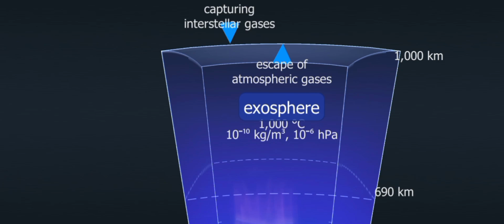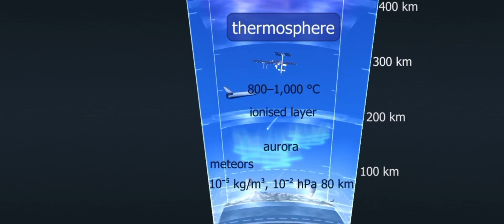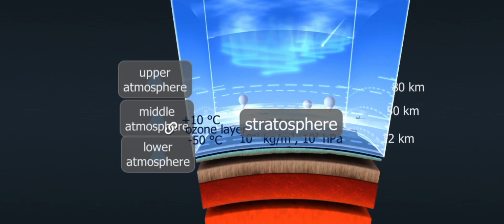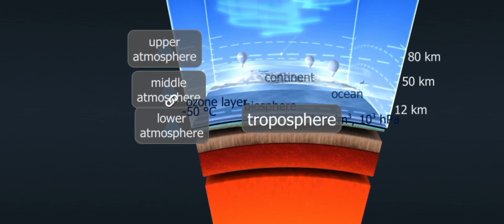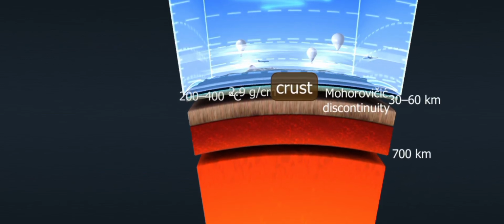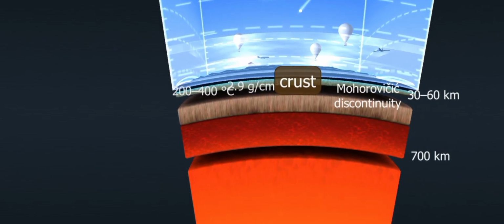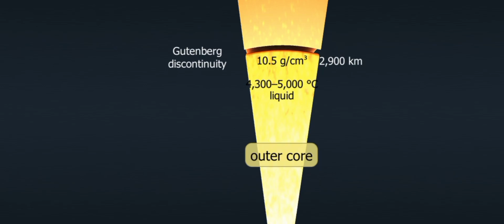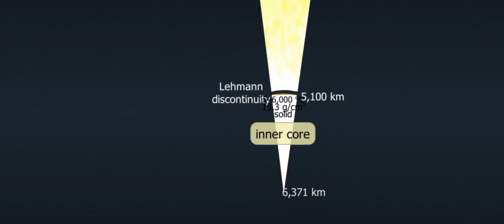“Earth’s Inside Is More Shocking Than You Think” 💣 “You’ve Seen the Earth… But Never From Inside” 👀🌍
EarthCutOpen🌋 What lies beneath our feet is more powerful, more dangerous, and more mysterious than you ever imagined.
⚙️ Explore Earth’s hidden layers — from the fragile crust to the burning core — in stunning 3D detail.
🎥 This isn't just animation — it's a journey to the center of the planet!
🔍 Curious minds, this is your moment.